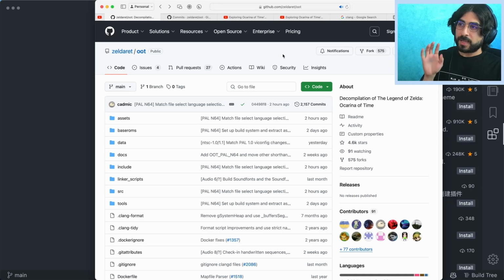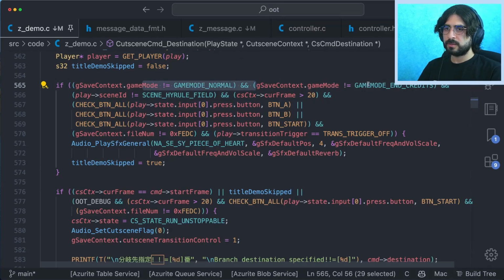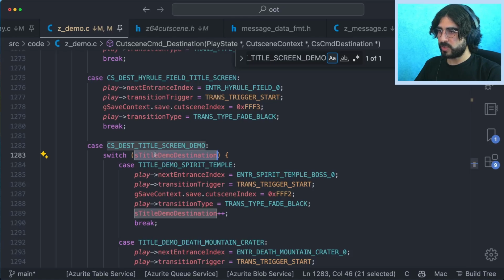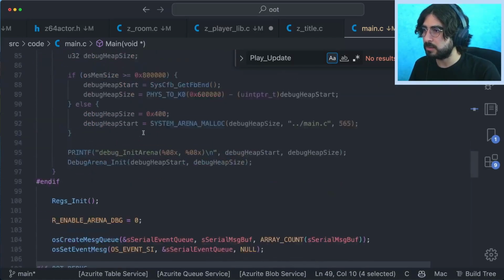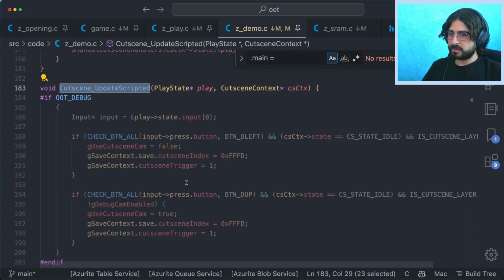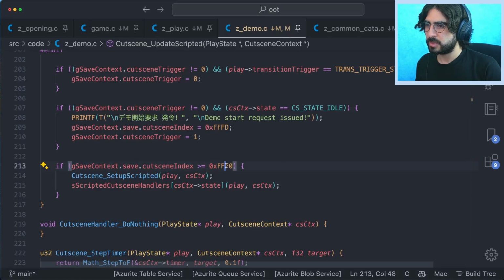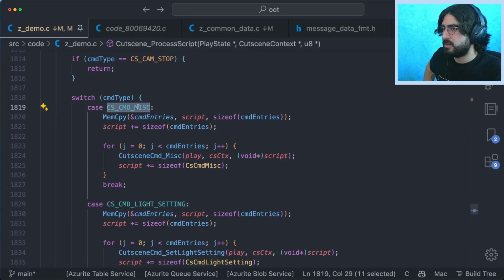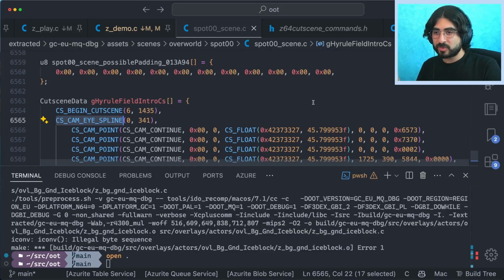Navigating Cutscenes | Ocarina of Time Episode 4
It's time to jump down the next rabbit hole: Cutscenes!

The book I mentioned in this video is "Game Programming Patterns." Here's the free online version
🎮 Support my indie game (It's a platformer where you can't jump!)